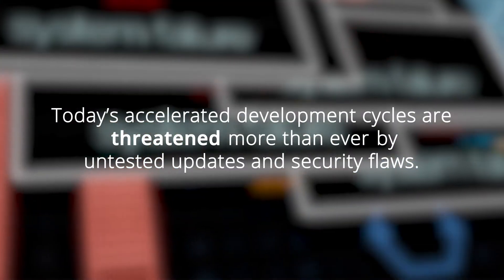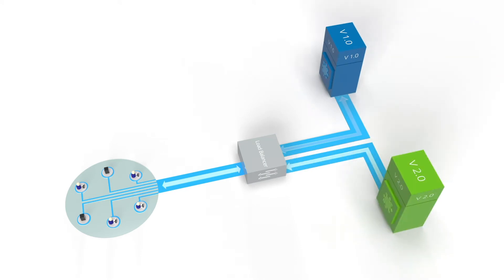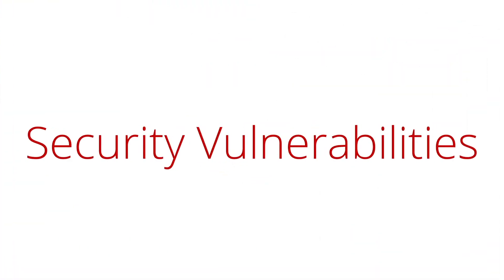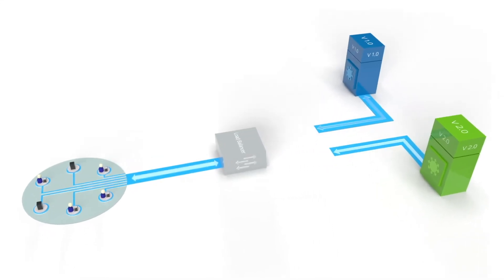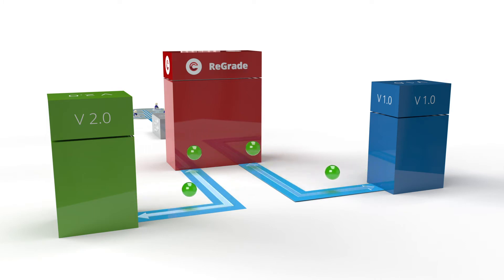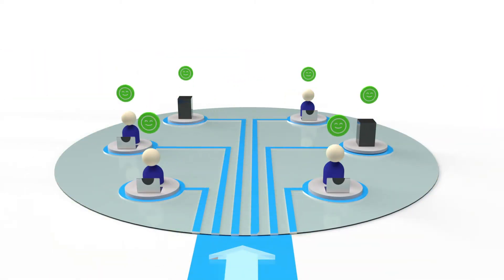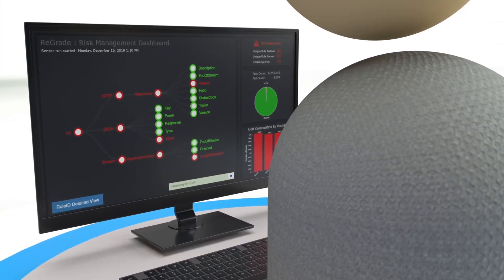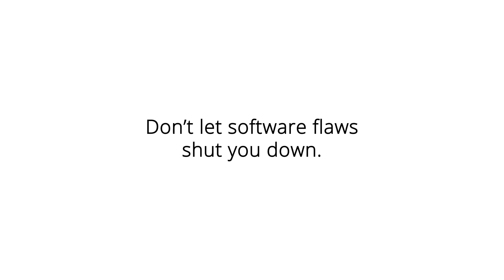ReGrade How it works in 2 minutes.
Test less.  Cover more.  Know the future before it happens.

Tom Cruise in the Minority Report sci-fi movie had psychics called “PreCogs” that apprehended criminals based on foreknowledge, before the actual committing of the murder. If you are a fan you should hear this out. That’s what do for software.

digitalprecognition A better way to test.

• Eliminate surprises in production, poor user experiences, and costly rollbacks by comparing application behavior before going live
• Detect defects at all layers (not just front end) to automatically pinpoint issues to address
• Save developer time by automatically finding defects and replaying traffic to validate fixes
• Without writing more tests make full regression testing easier and broader
• See differences between UAT/Non-Prod and Prod quickly